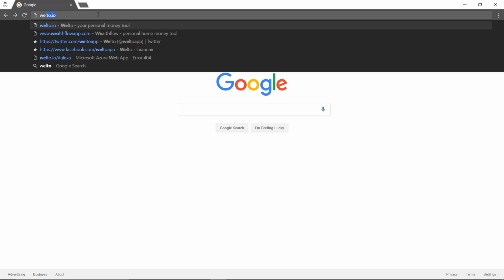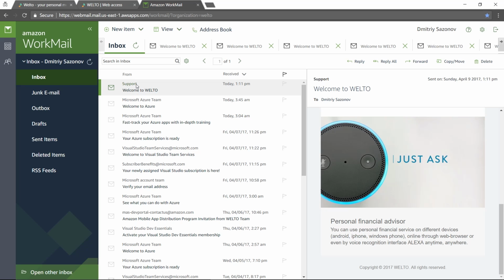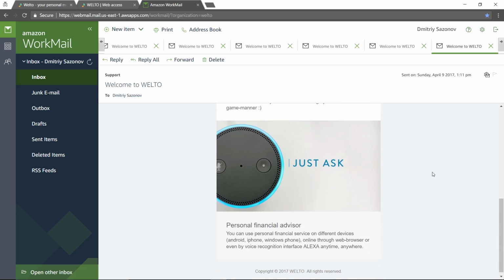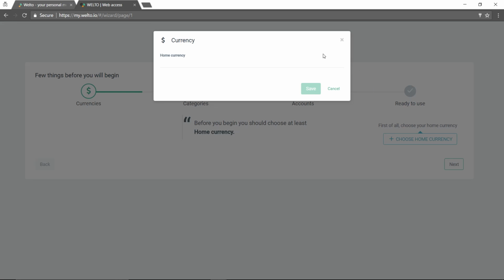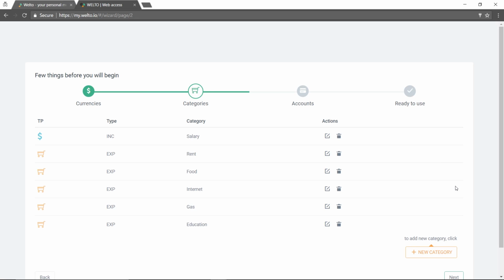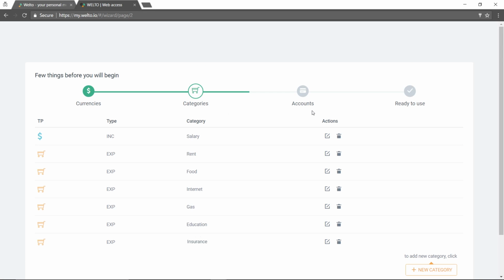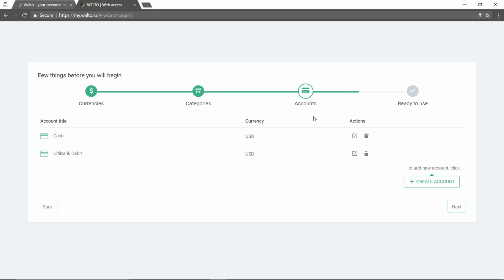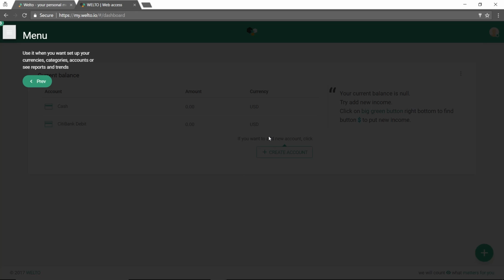How to start work with Welto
In this video you will know:
- How create a new account in Welto
- How to configure your created account

Welto application - it's a cross-platform revolutionary product.
As of now you can use one app through web or your mobile device to manage your finance. Also you can use Amazon's Alexa to interact with application using your voice! It's pretty amazing. You can add incomes schedule bills payments and get predictions from Welto.